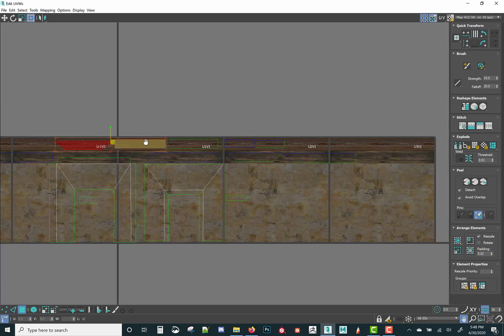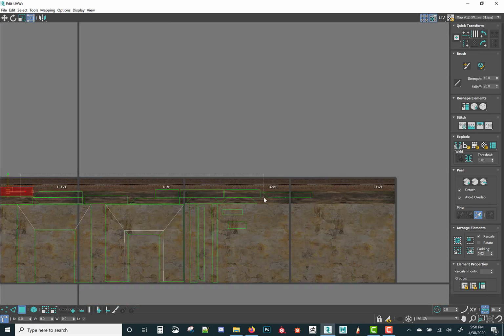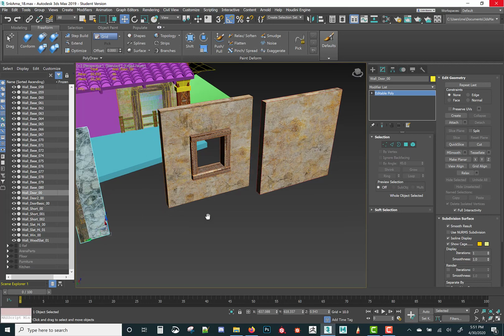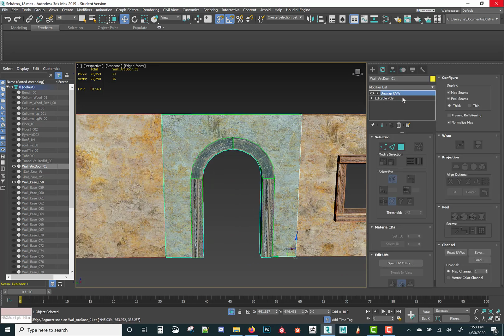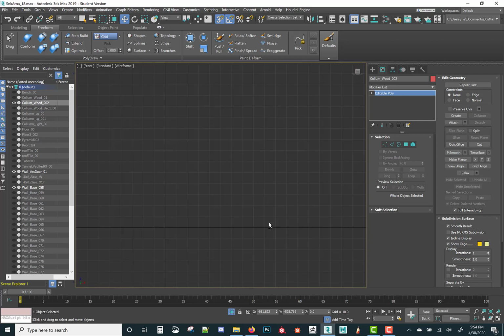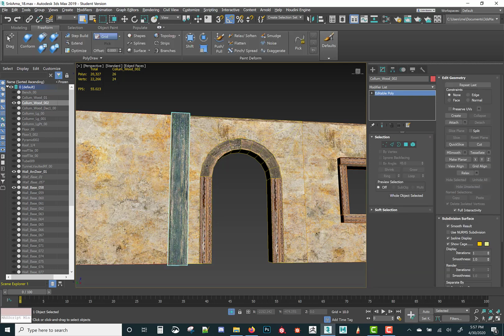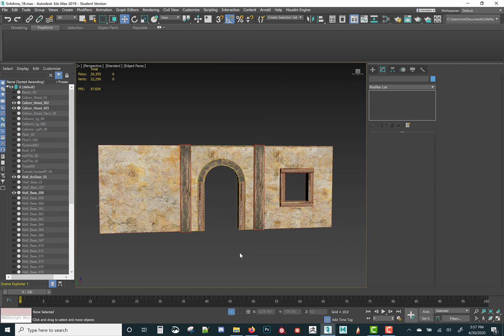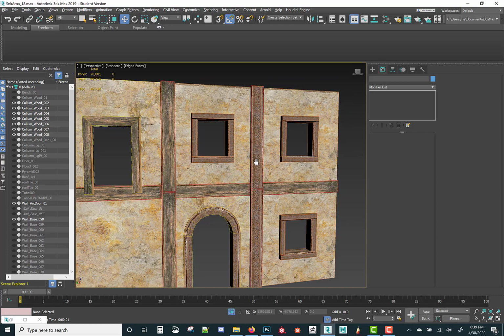Making a Trim Sheets 2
continuing the processs